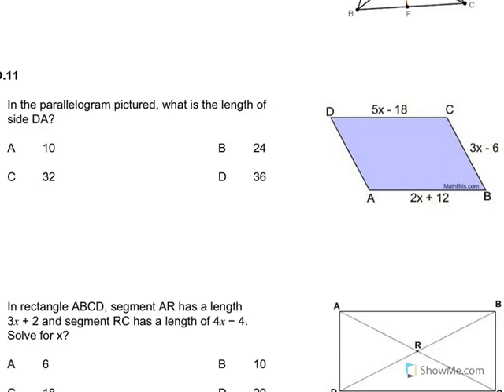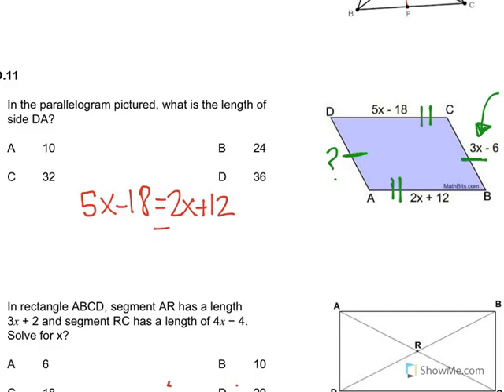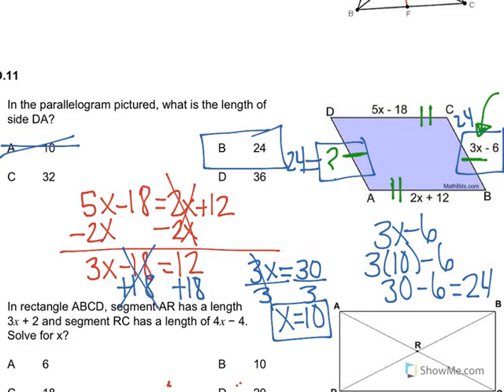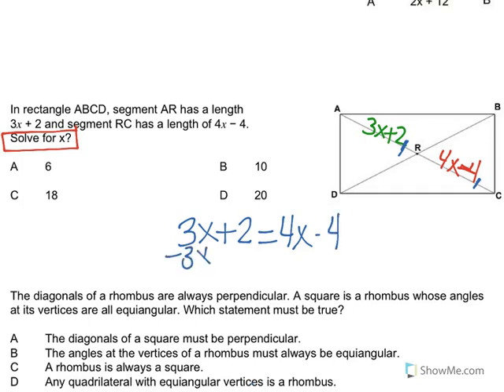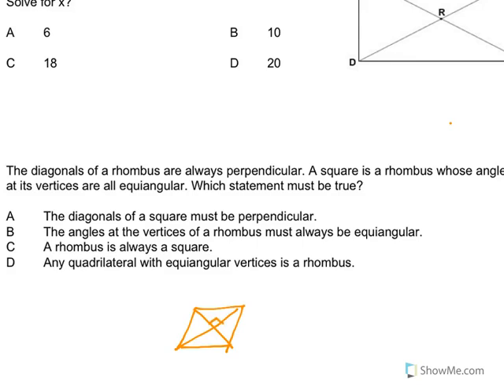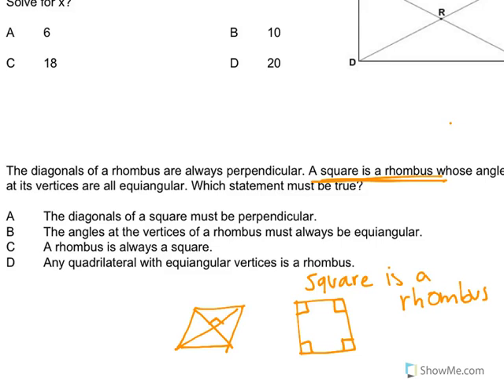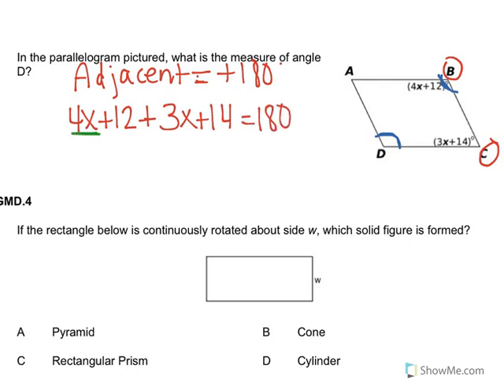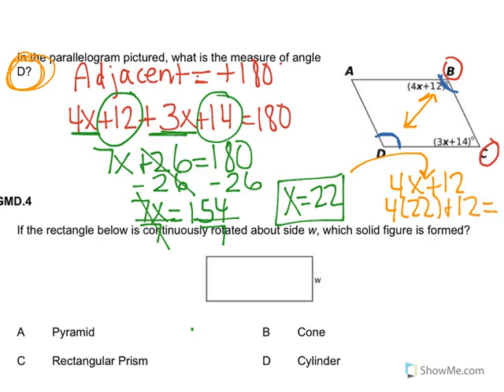Math 3 LC1 Parallelograms